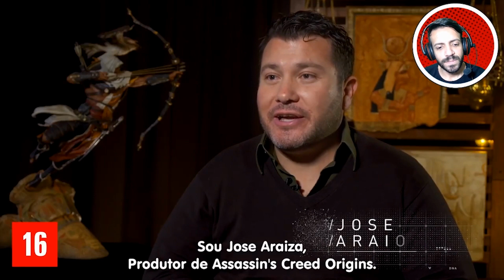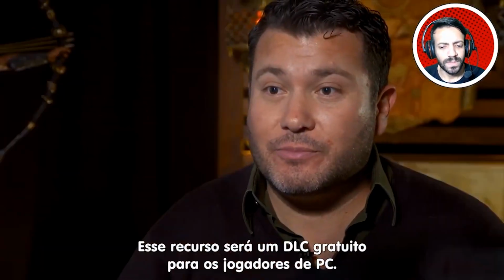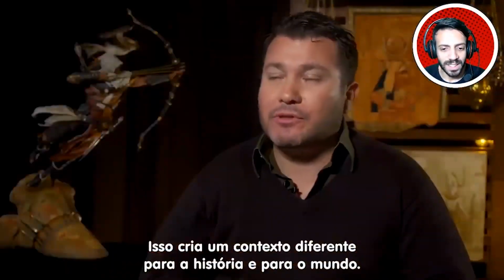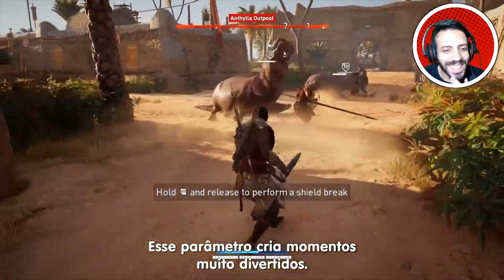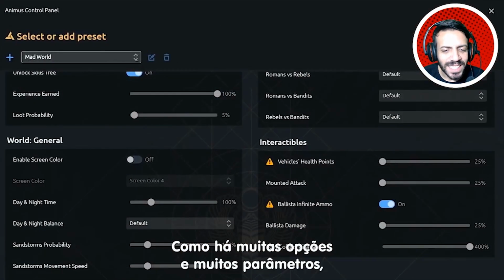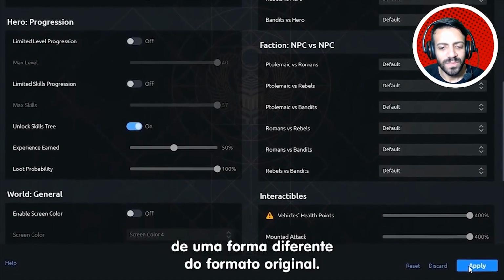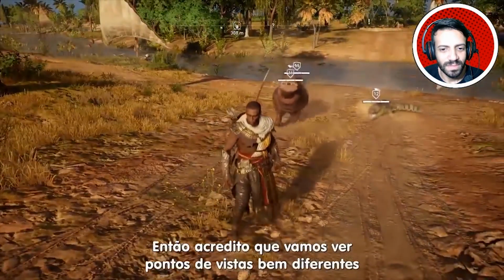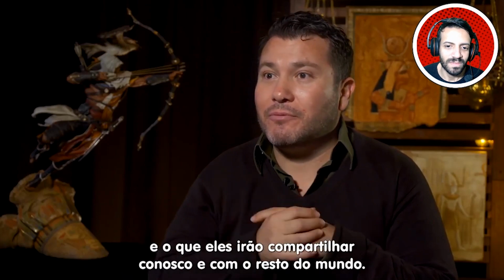ASSASSIN'S CREED ORIGINS Opções pra HACKEAR no PC!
Marque o 🔔 ao lado do botão "Inscrito" para receber as notificações. 😉 Se não estiver recebendo, tente se "desinscrever", depois se inscrever de novo e ativar o 🔔.

Olá! Seja bem-vindo! Espero que você tenha gostado do vídeo. =)